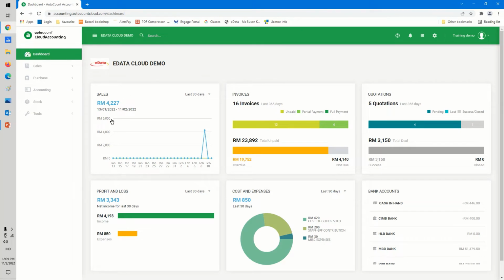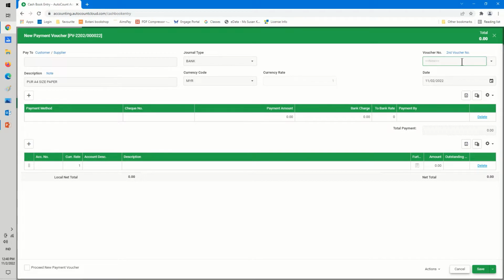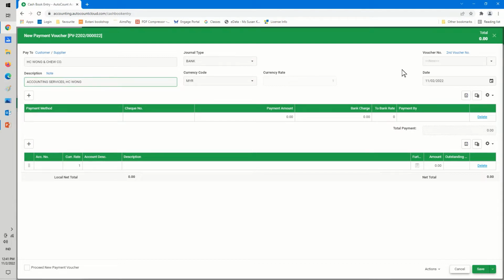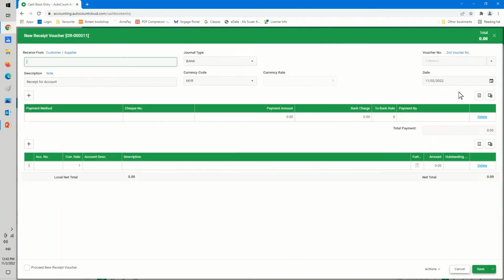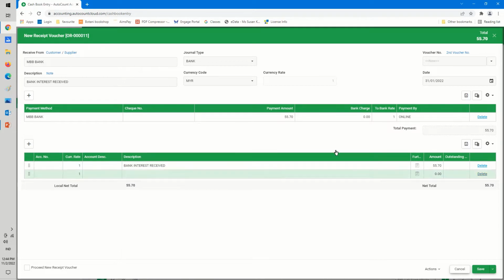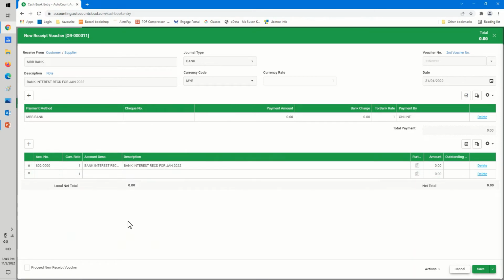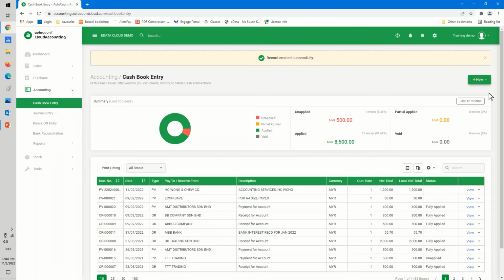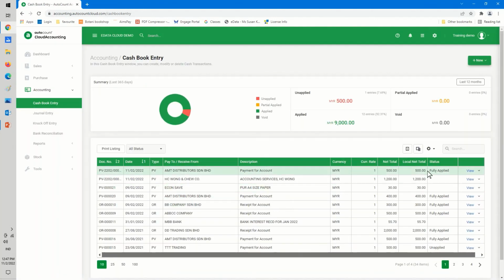Cloud Accounting Cash Book Entry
This video will show you how to enter Cash Book Entry in Autocount Cloud Accounting